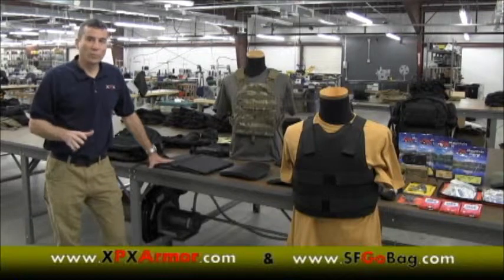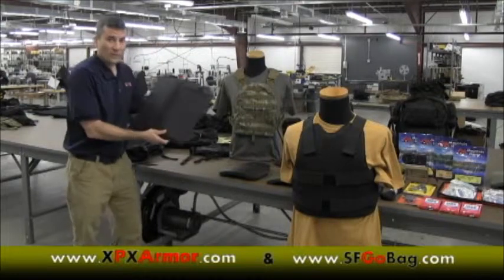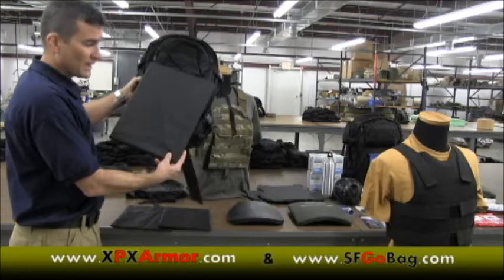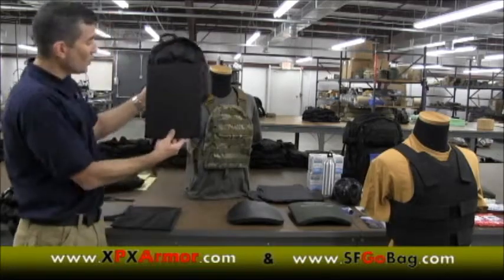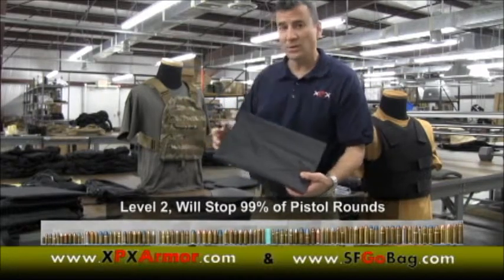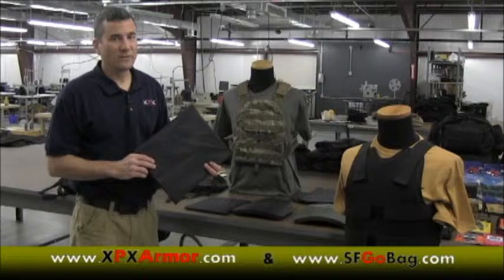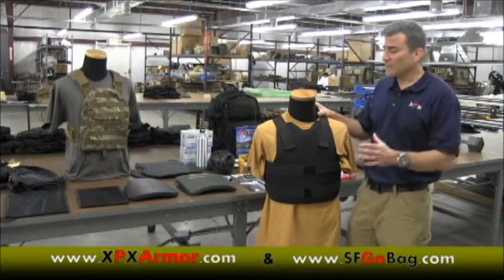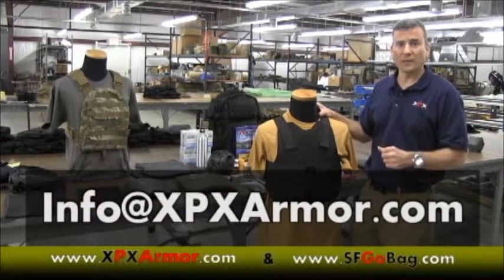Bulletproof Backpack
XPX Armor's Bulletproof Backpack Inserts are strong, light-weight ballistic shields capable of stopping 99% of pistol rounds. These armor inserts work in most standard-size backpacks, briefcase and computer bags.

The XPX Armor team has over 20 years of experience in ballistic protection manufacturing. They are a U.S. company with strong ties to their community. As a rapid prototyping company the XPX Armor team is fully capable of individually manufacturing one-off ballistic protection for your individual needs.